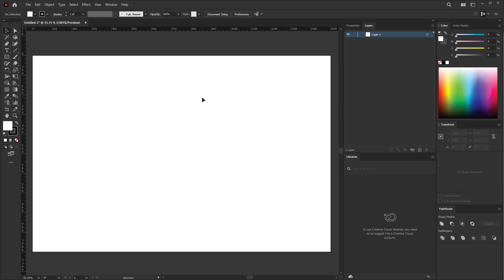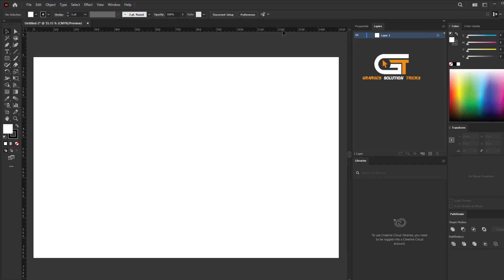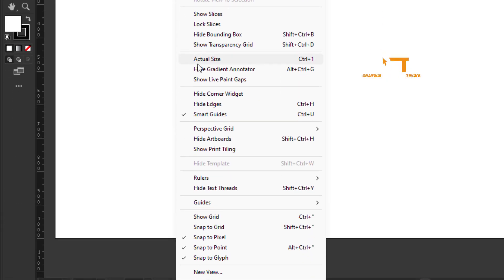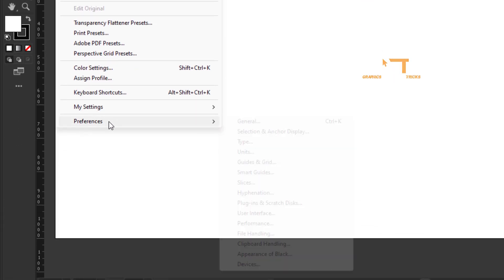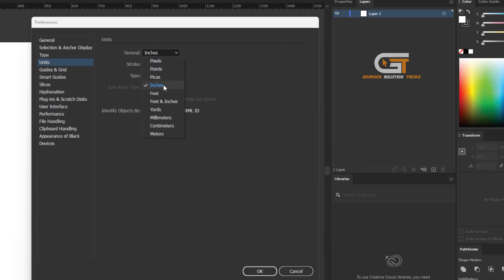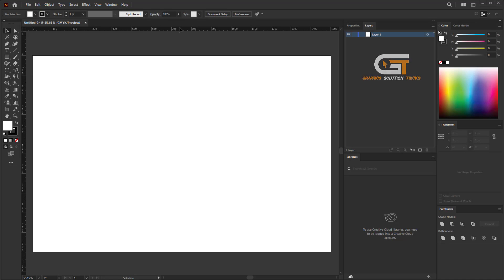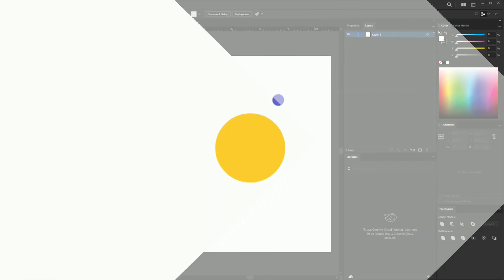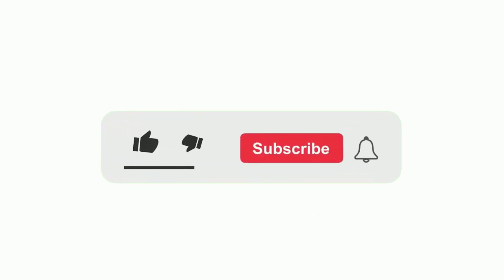How to Change Units in Illustrator 2025 | Illustrator Beginner Tutorial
Today i will show you, how to change rulers units in  illustrator. We will show you (step-by-step guide)
Step 1 : First, open the illustrator. Then created a document, then got o the top bar on the art board, you can’t see rulers,
Step 2 : The go to the view menu click on the rulers, and check show rulers, Step 3 : Then go to edit menu, click on the preference to general.  And click on the units, and click this, we see check mark inch, and convert to pixel,
Step 4 : Also you can change another way, then right click on the rulers, and you can change any units, now we change rulers’ units,

▼ Related Keywords ▼

"how to change rulers units in illustrator"
"how to change units in illustrator"
"how to change pt to mm in illustrator"
"how to change pt to inches in illustrator"
"how to change dimension in illustrator"
"how to change rulers units in illustrator 2025"